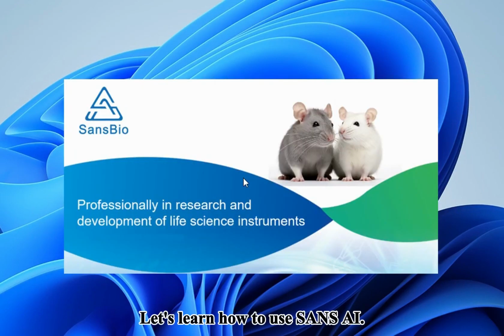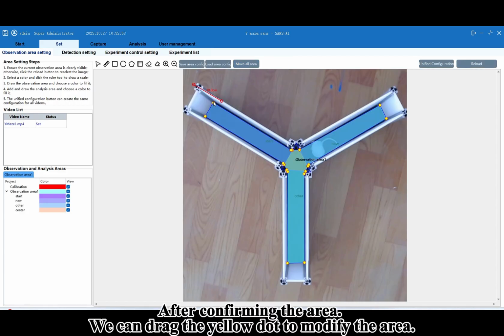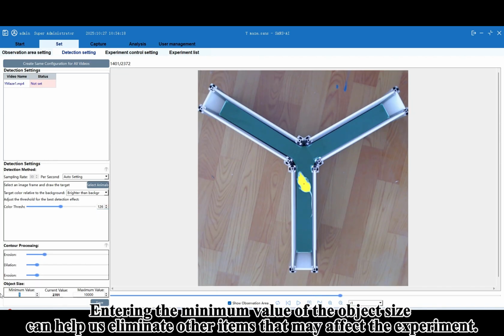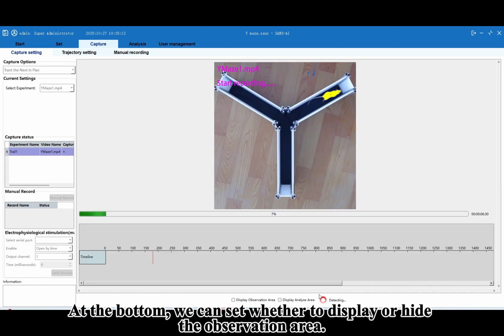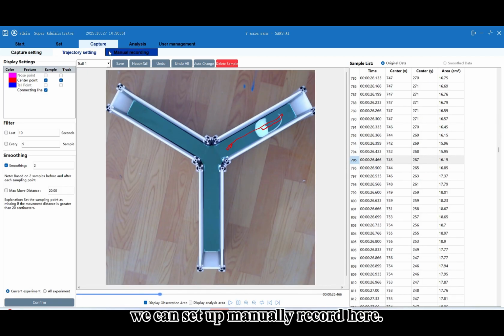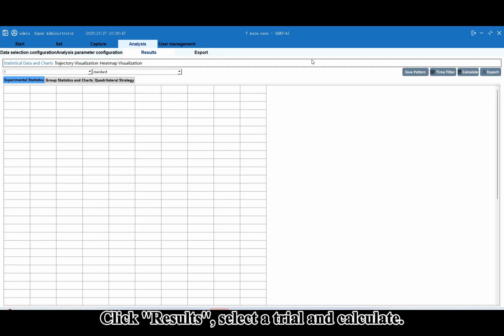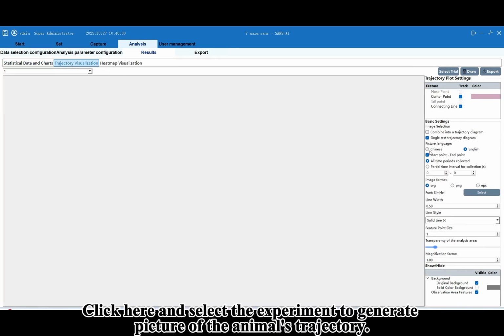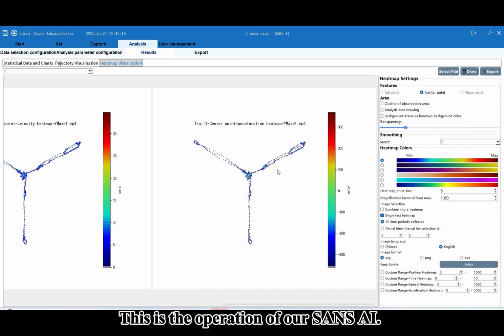SANS AI Operation Y Maze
Y Maze (also known as Multi Maze 3 Arms) is a trusted and versatile behavioral apparatus for evaluating learning and memory in rodent models.